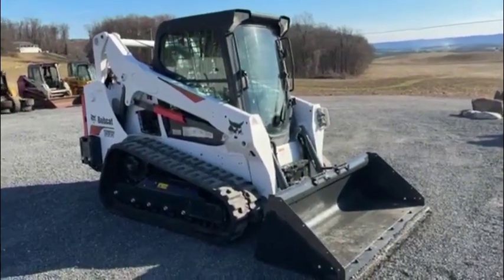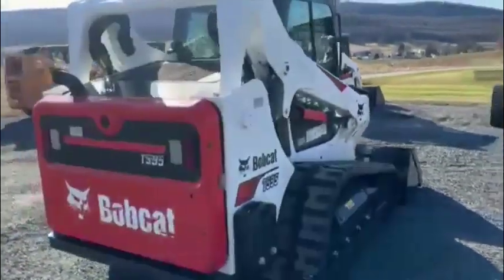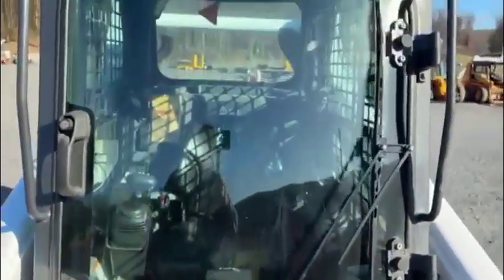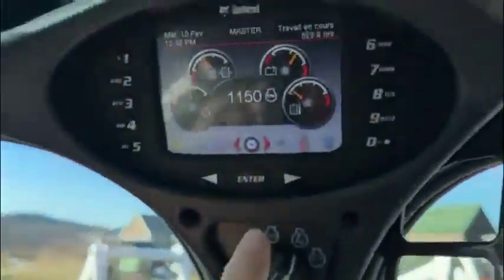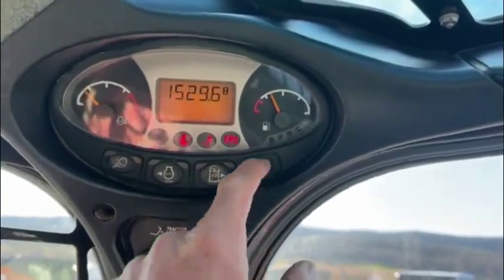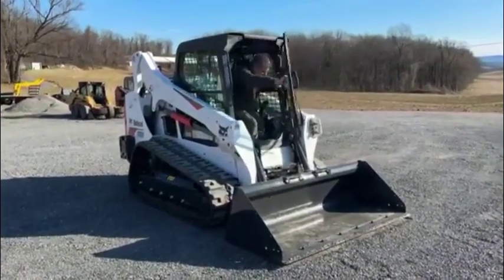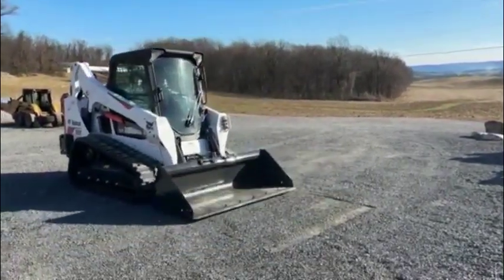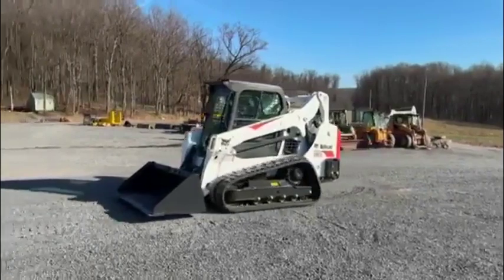2018 BOBCAT T595 For Sale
2018 Bobcat T595 Rubber Track Skid Steer Loader

Cab Heat Air All Work!!!

Joy Stick Controls

Power Quick Attach

7 Pin Attachments Control

Keyless Dash

Suspension Seat

BRAND NEW Wide Tracks

Counter Weight Kit

74HP 4 Cylinder Turbo Diesel Starts And Runs Great

Comes With A 74" OEM Bobcat Bucket In Good Condition

All Glass Is In Cab And Complete

Cab Door In Good Condition

Very Nice Machine Ready To Work!!!

Please Call Aaron At Keystone Skid Loader!!!